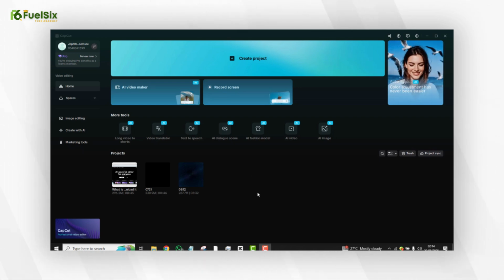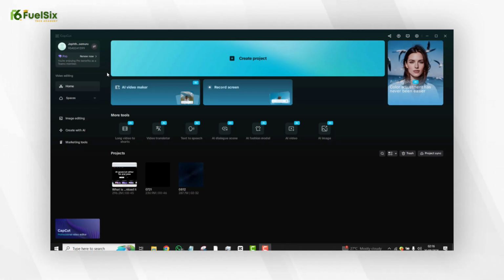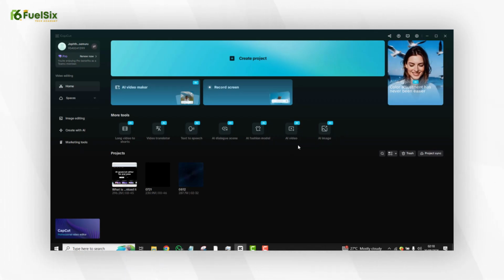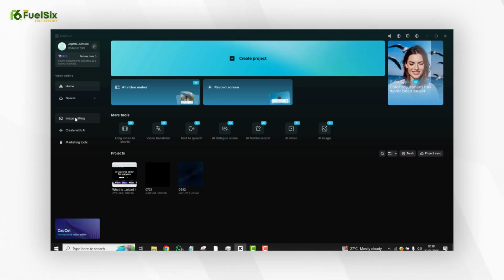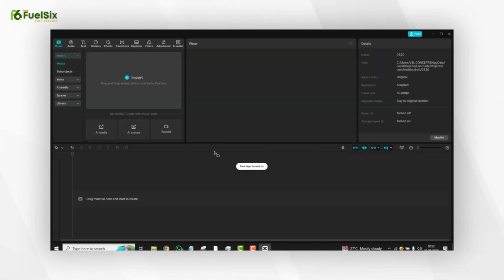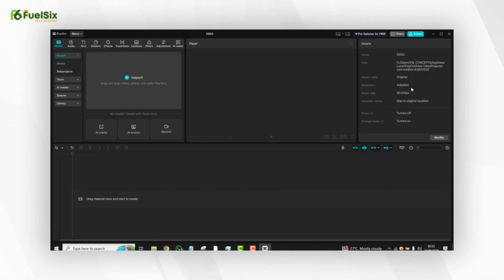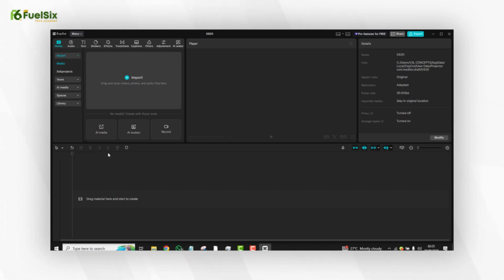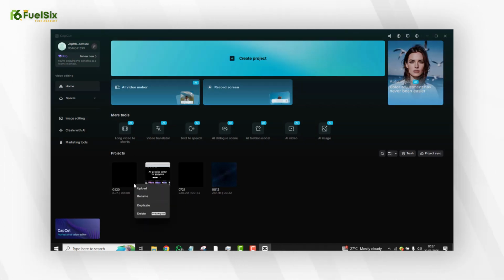CapCut Desktop Interface Explained | FuelSix Tutorial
In this lesson, we’ll explore the CapCut Desktop interface step by step.
By the end of this video, you’ll fully understand each panel, tool, and feature so you can edit with confidence.

📌 What you’ll learn in this video:
- Overview of the editing workspace
- Media section and its tools (effects, transitions, stickers, etc.)
- Timeline and editing controls
- Preview window features

⚡ This video is part of the Complete CapCut Mastery Course.